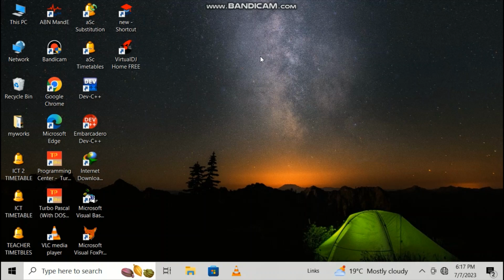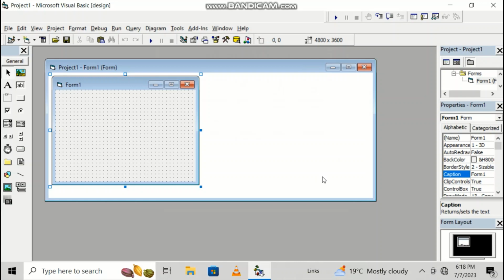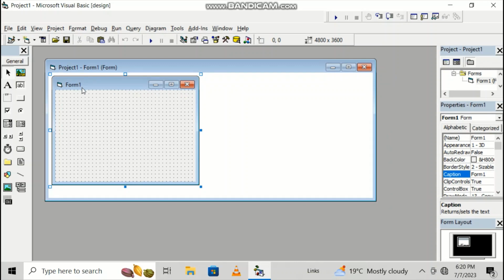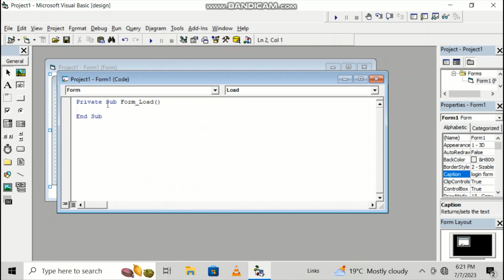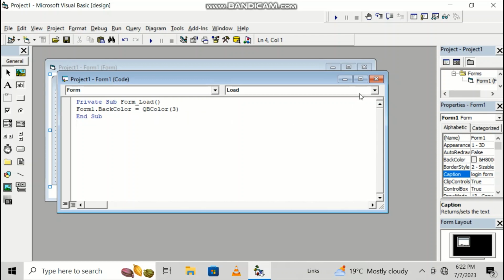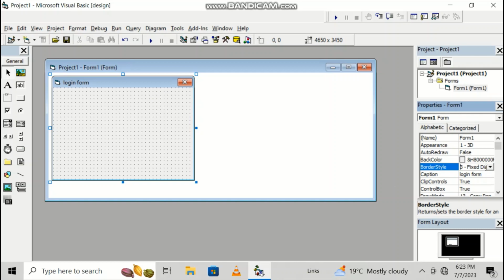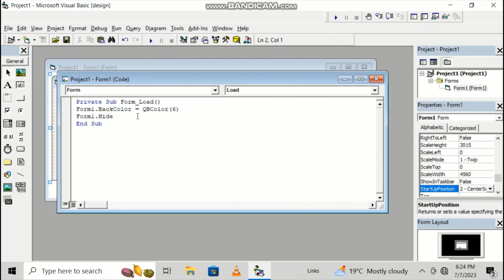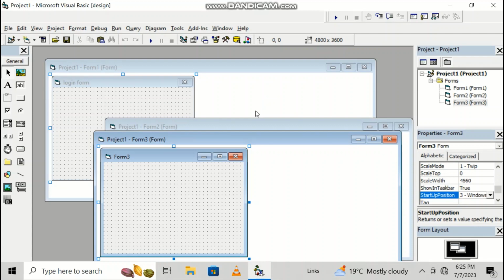VB 6.0 LOADING THE IDE,WORKING WITH FORMS